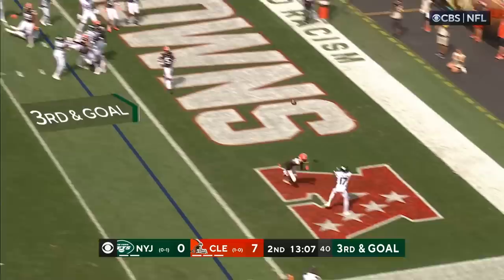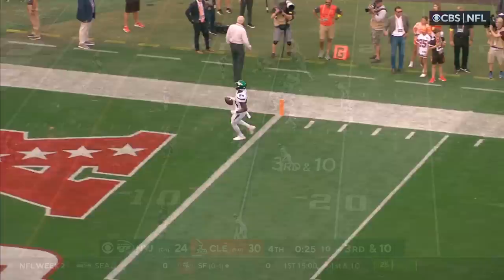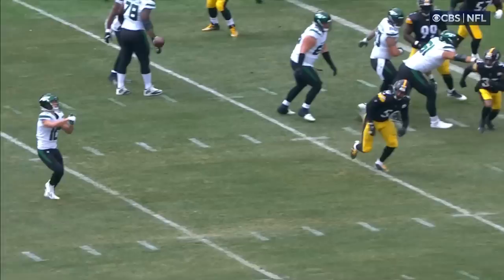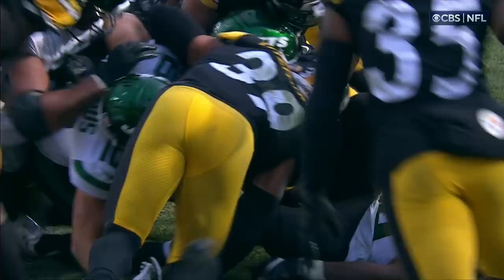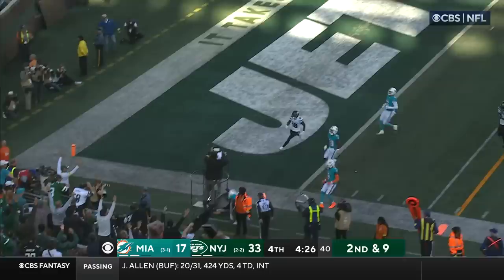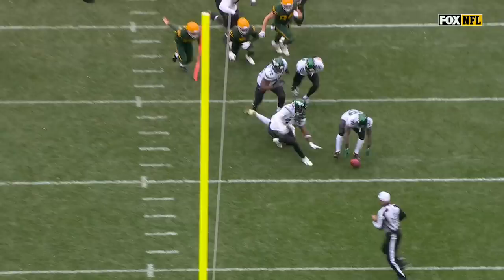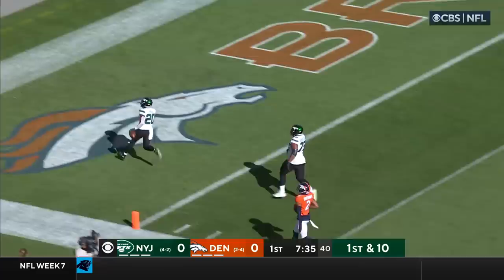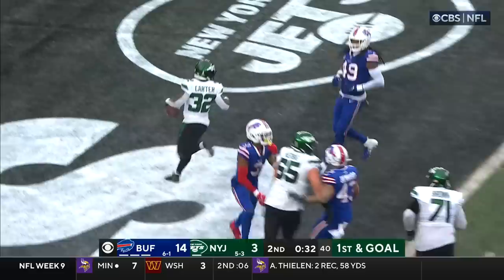Every Jets Touchdown In First Half Of 2022 Season | The New York Jets | NFL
Watch every Jets TD up until the bye week of the 2022 season.